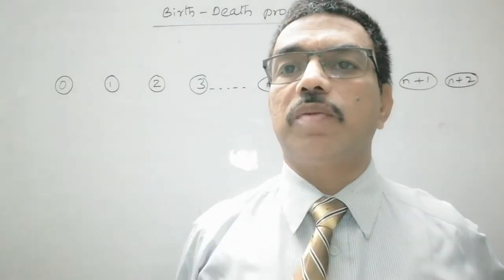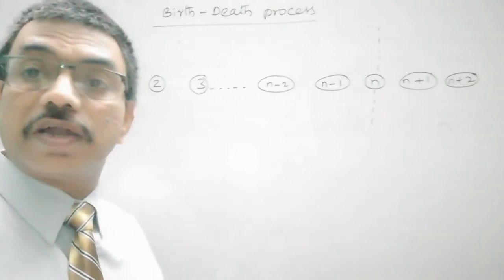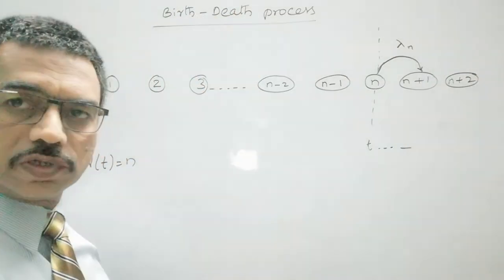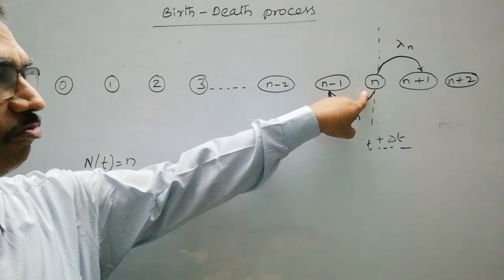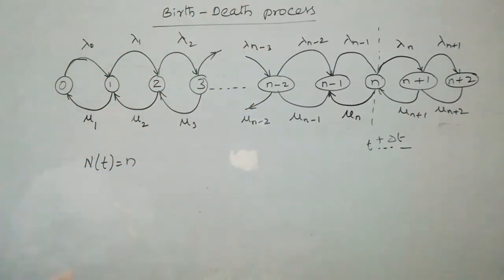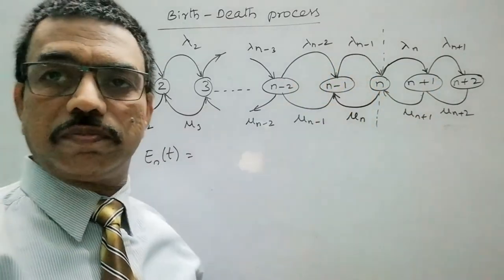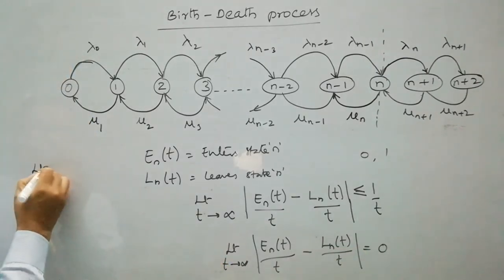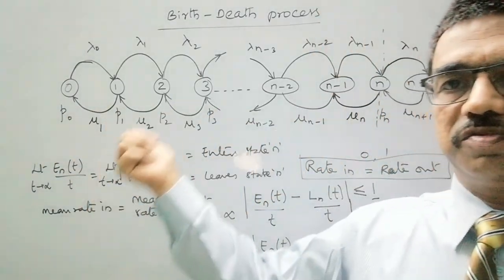The Birth-Death Process | Queuing Theory | Operations Research | Markov Chain | Balance Equation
The Birth-Death Process explains the characteristics of the inter arrival and service to customers in a continuous time Markov Chain. The balance equation derived for state dependent Queuing system helps to find the Queuing parameters.